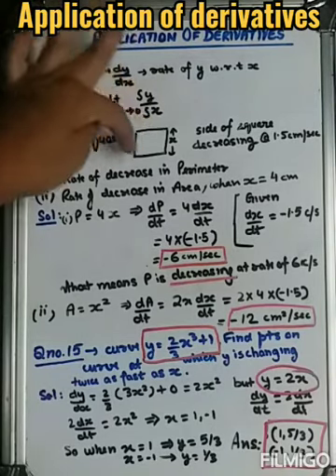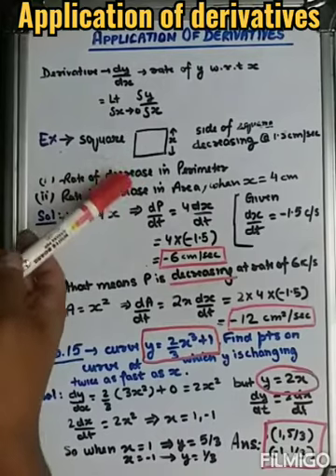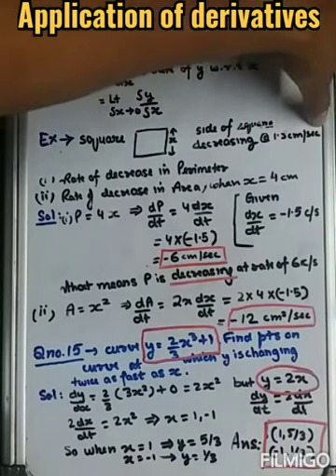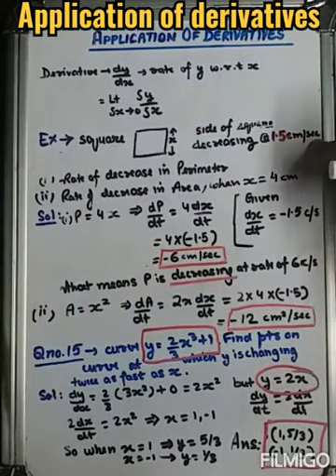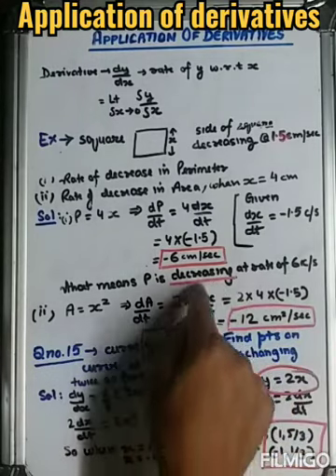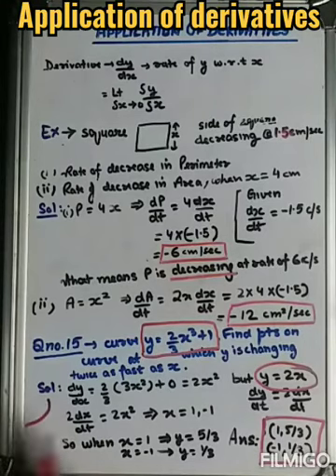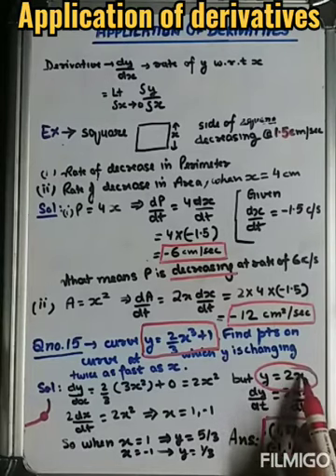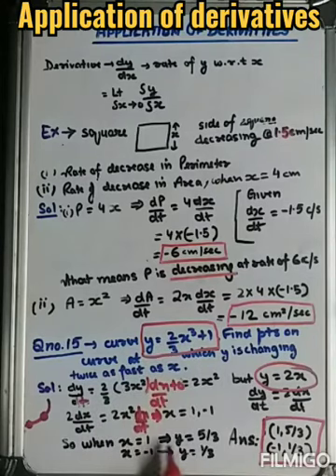Application of derivatives Part 1 (Ex 1)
derivative as a rate measure